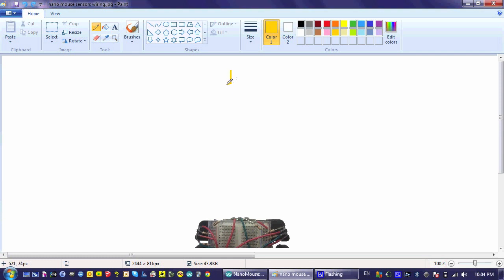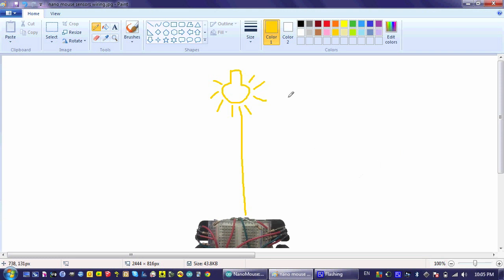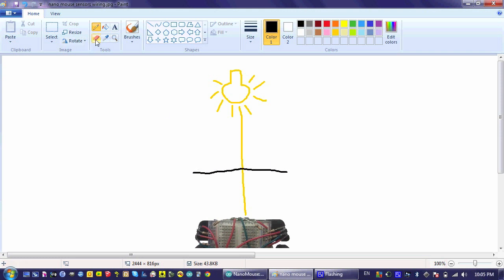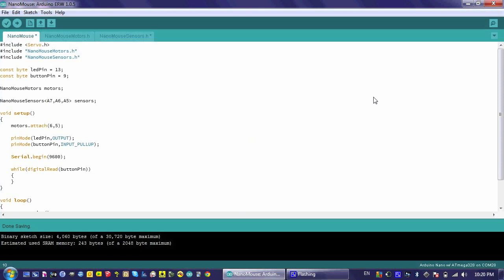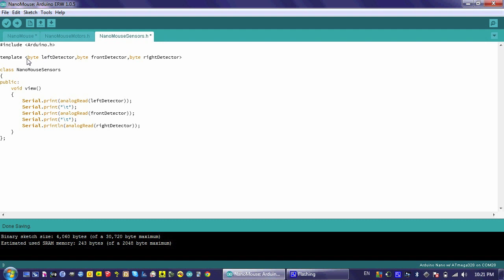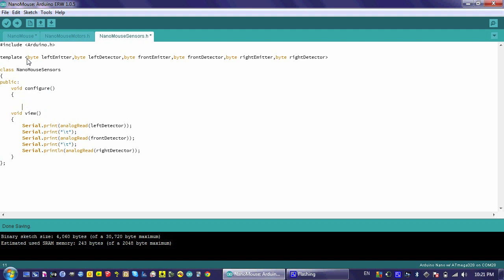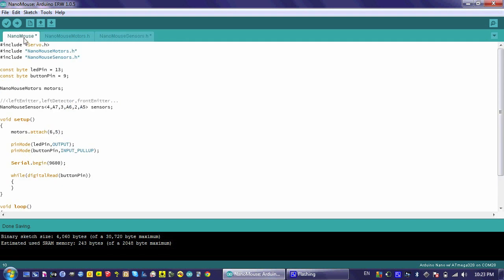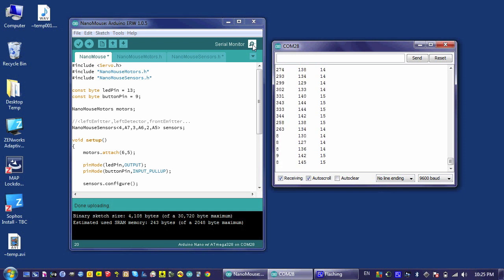Using Reflected Light